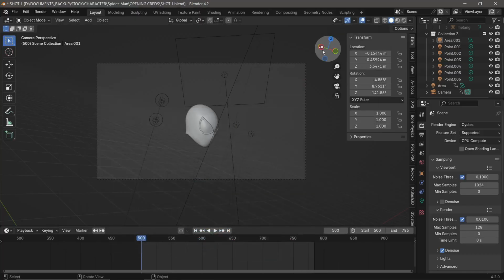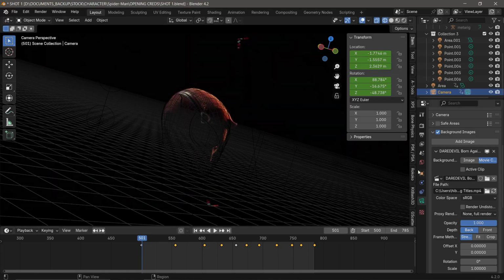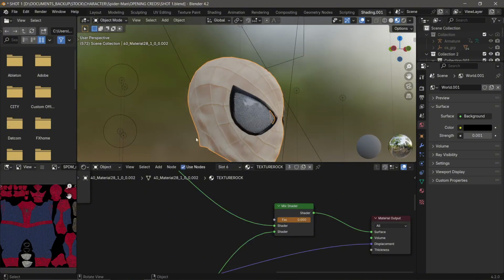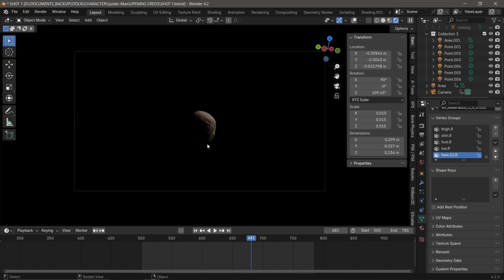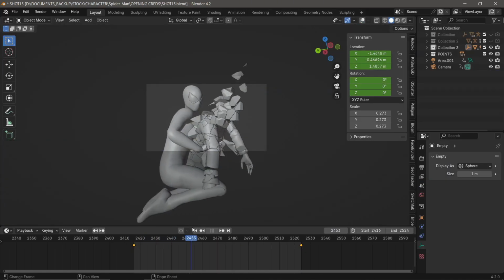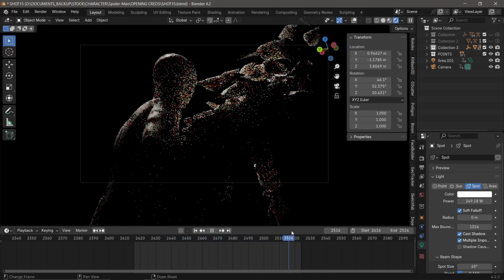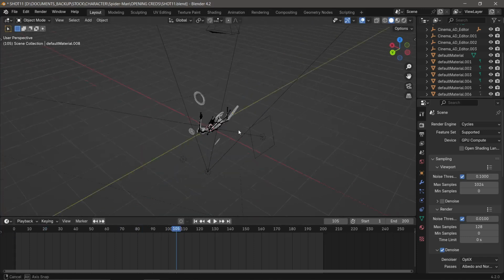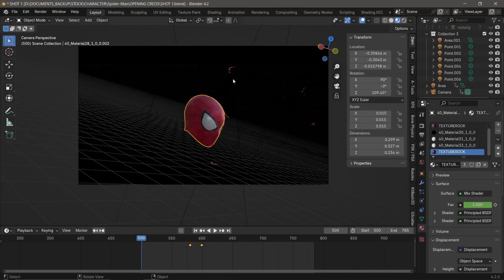How I remade the DAREDEVIL intro in Blender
As I promised, this is the breakdown video where I go through how I made the whole DDBA intro but with TASM instead. It's not exactly a tutorial but it should give you a general idea of how I approached the whole sequence creatively.